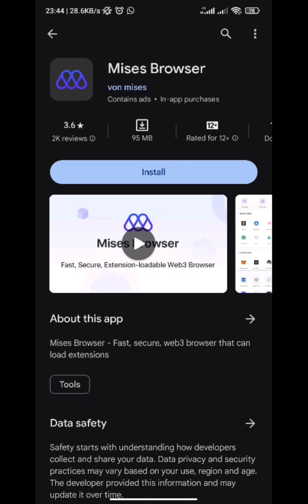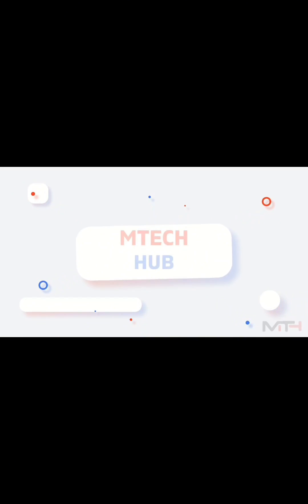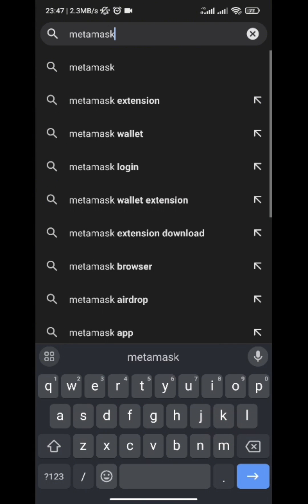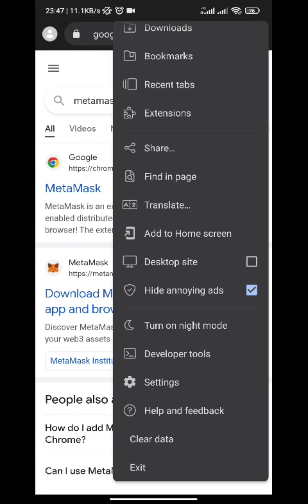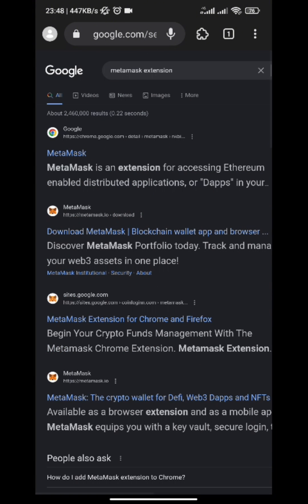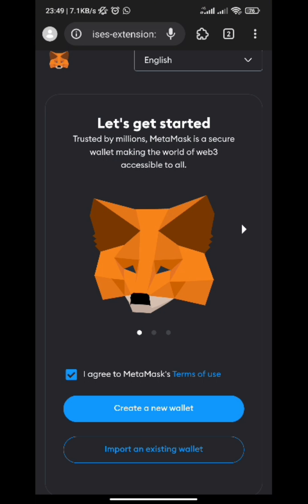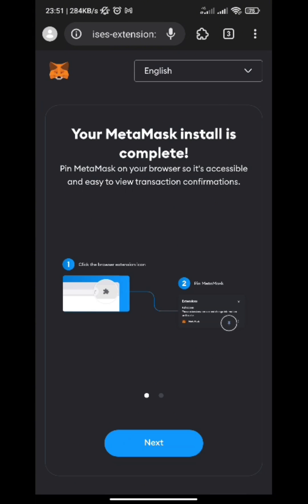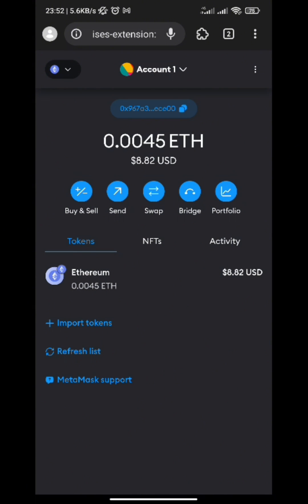How To Add Metamask Extension on Android 2023 | Mises Browser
Check out "Mises Browser"

Register a Bybit account using my partnership link to get $20 derivatives coupon

Song: Aesthetics